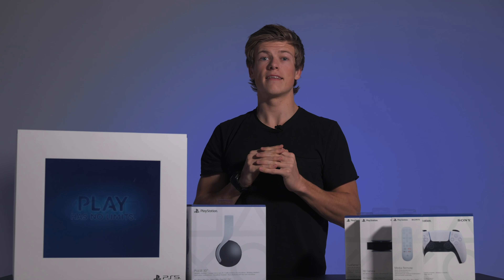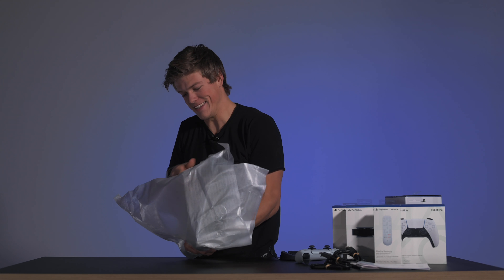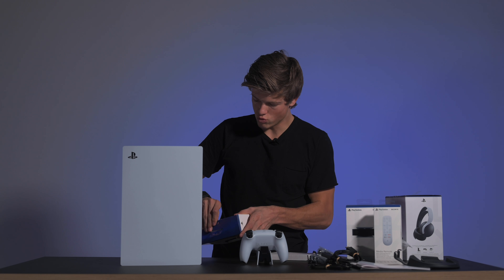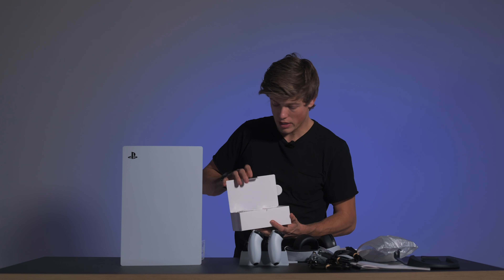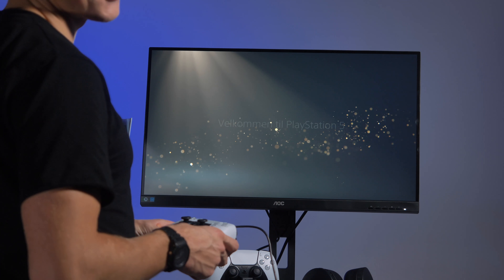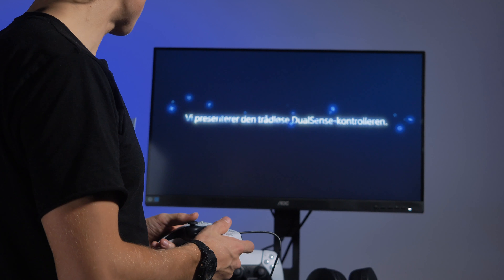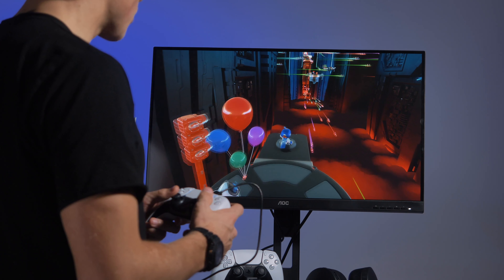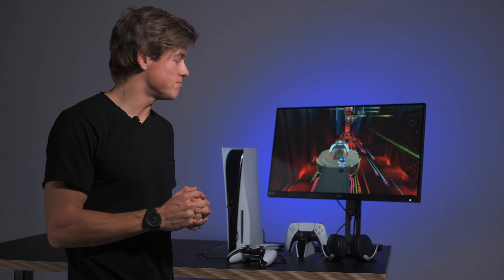Unboxing Sony Playstation 5 - PS5 er utrolig!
Johannes Høsflot Klæbo tester Playstation 5 for første gang! PS5 review.

Johannes Høsflot Klæbo er en 23 år gammel skiløper fra Trondheim. På denne kanalen lager han ukentlige vlogger sammen med sin lillebror Ola Høsflot Klæbo